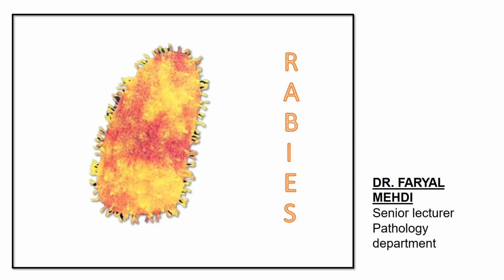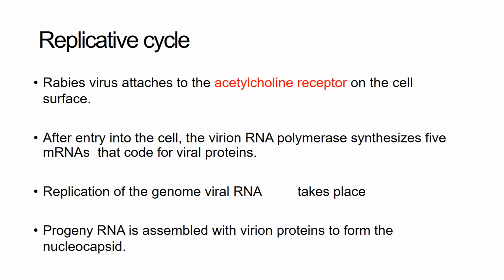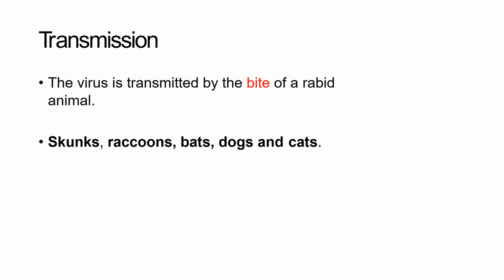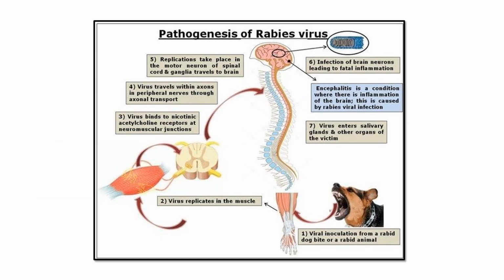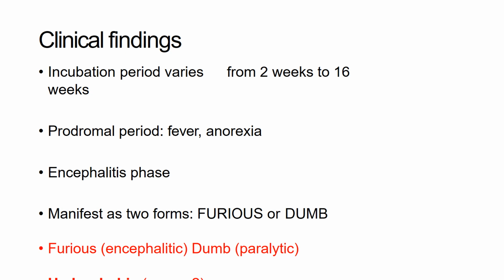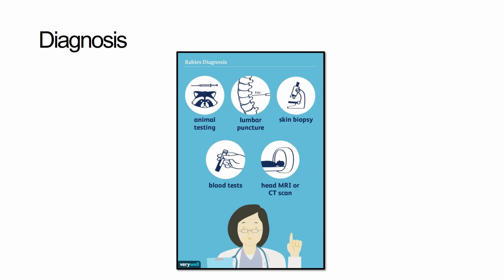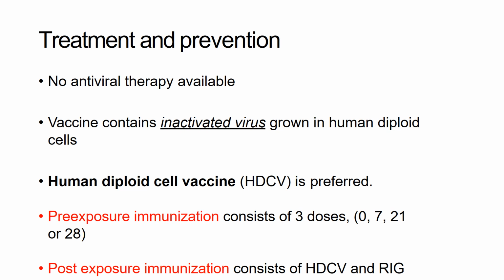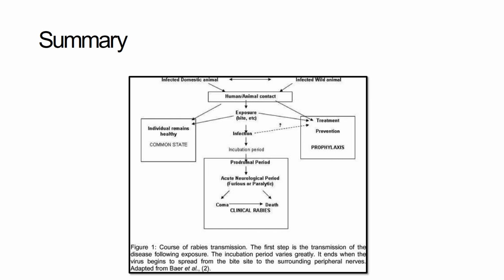RABIES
Rabies is a preventable viral disease most often transmitted through the bite of a rabid animal. The rabies virus infects the central nervous system of mammals, ultimately causing disease in the brain and death.